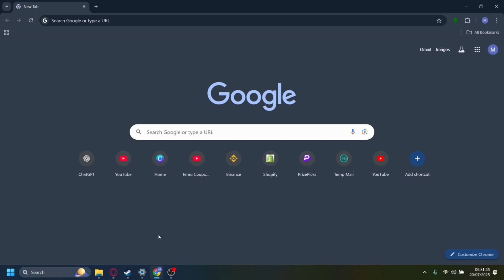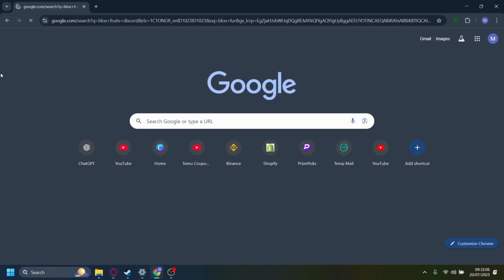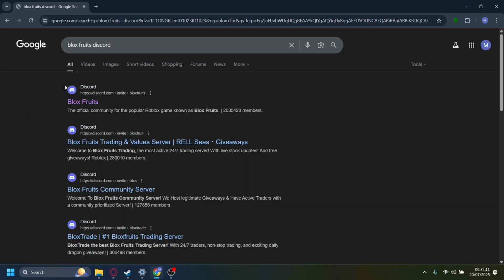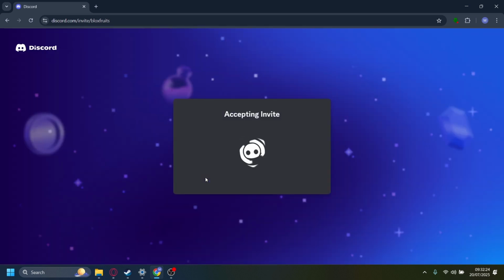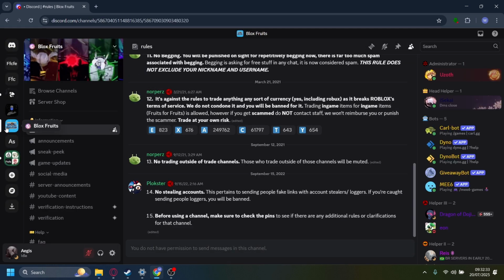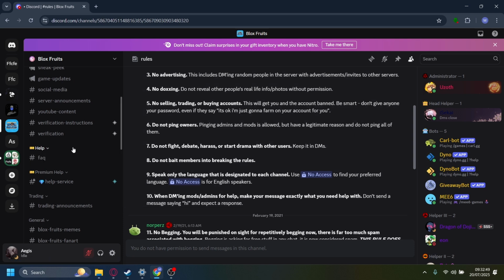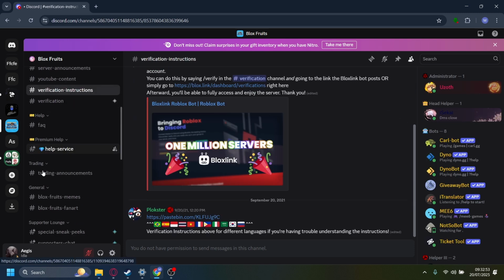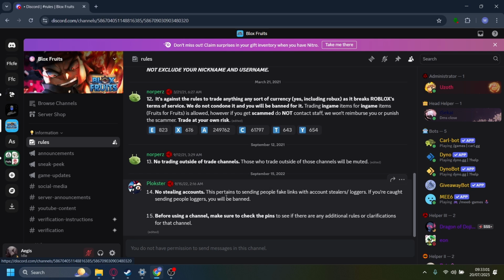How To Join Blox Fruits Discord Server 2025 🔍 | Step-by-Step Guide for Players 🎮